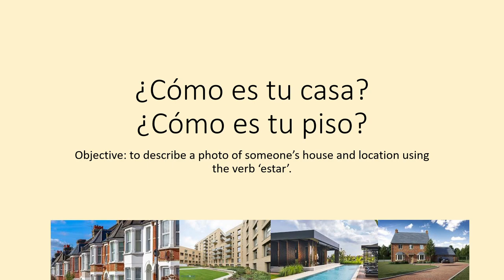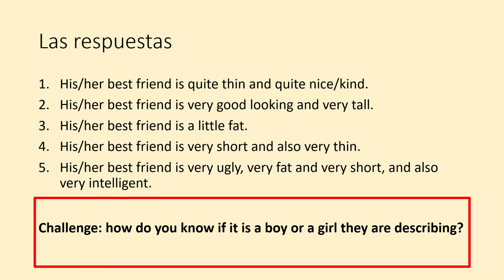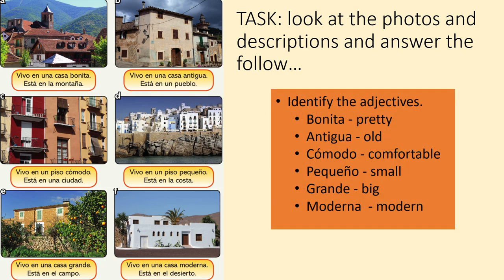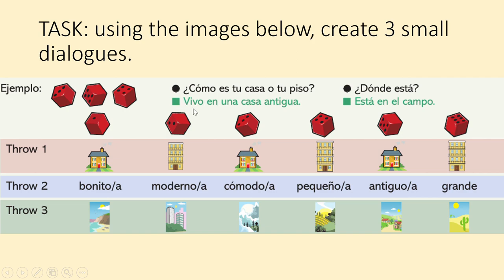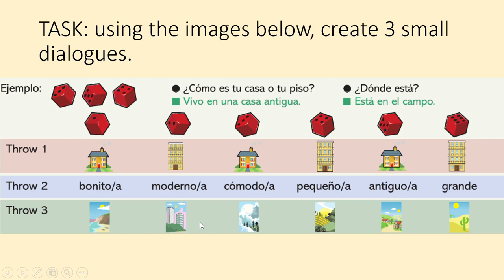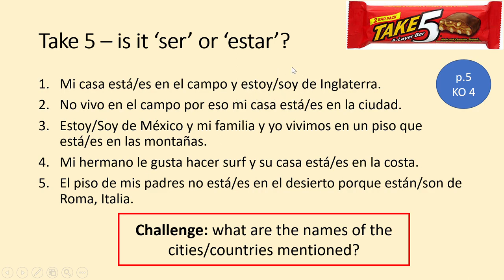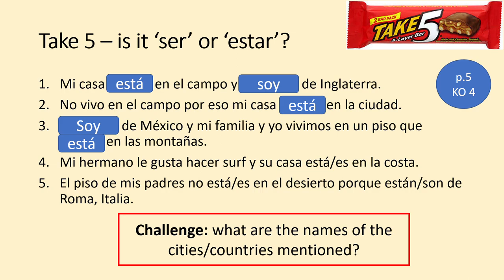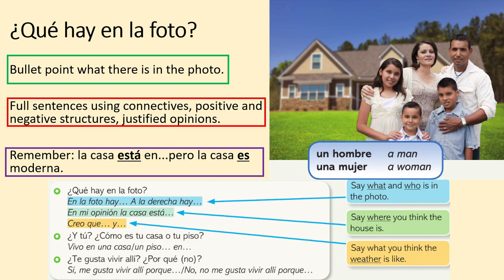¿cómo es tu casa o tu piso?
Year 7 Spanish lesson based on Viva 1 textbook and scheme of work talking about houses/flats and describing a photo.